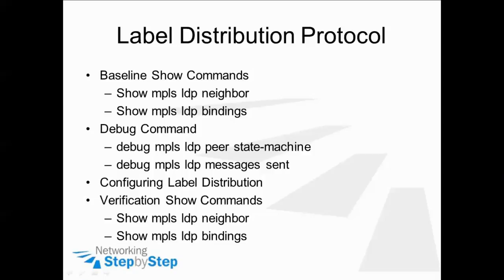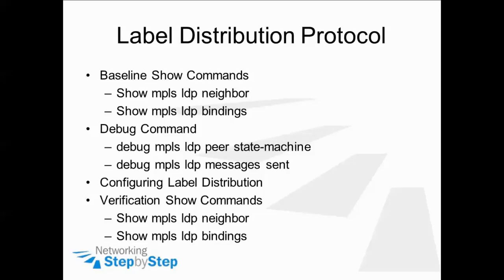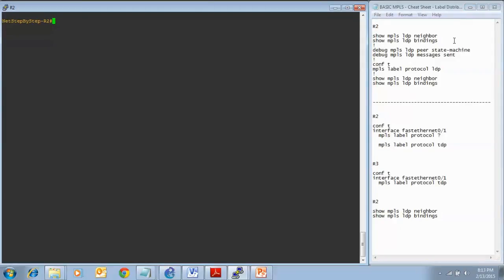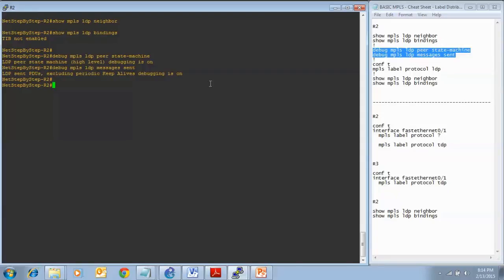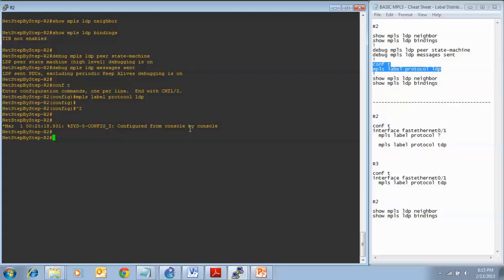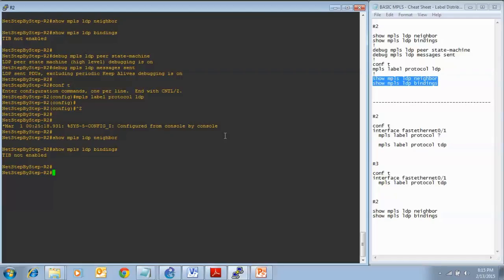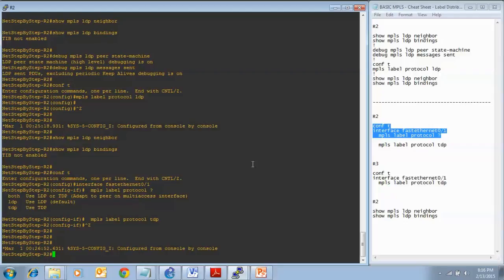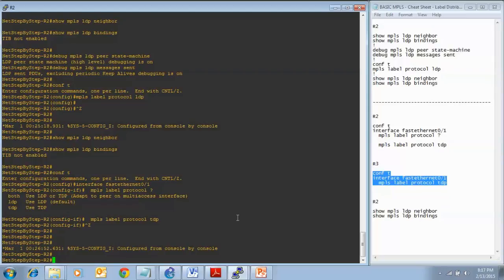3 Label Distribution Protocol